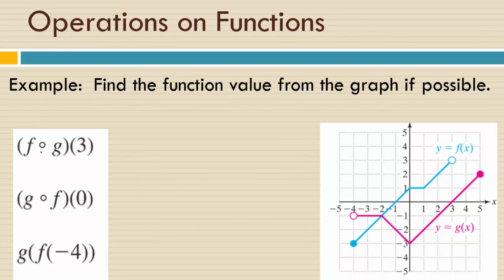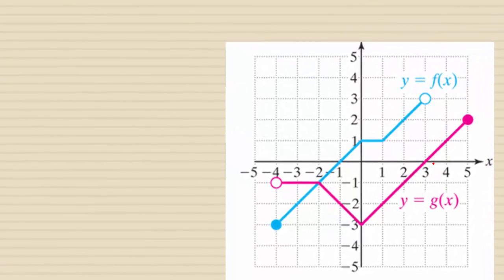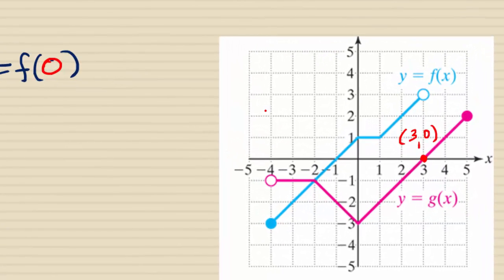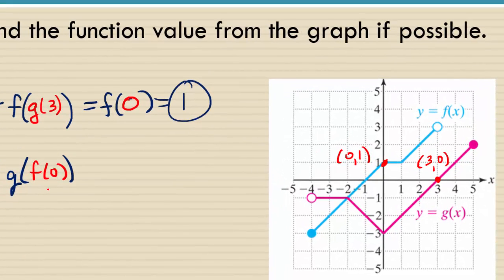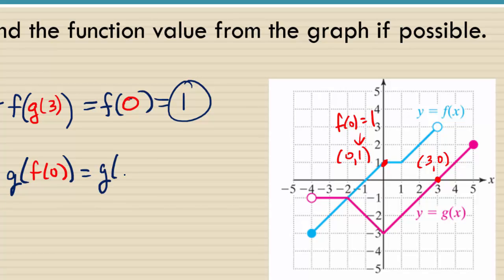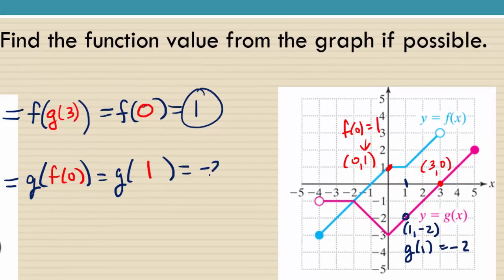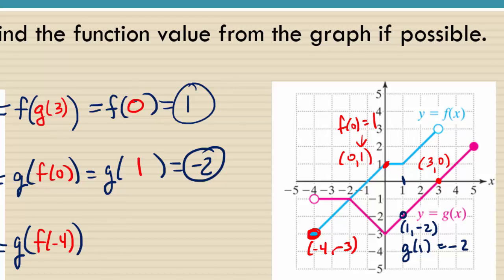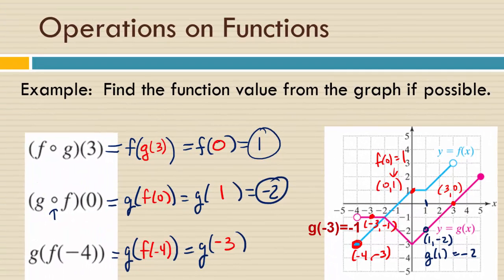Finding Value of Composition of Functions from a Graph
In this video, which is an excerpt from my College Algebra class, we are evaluating expressions like f(g(3)) when we are given the graphs of the functions f and g instead of their equations.